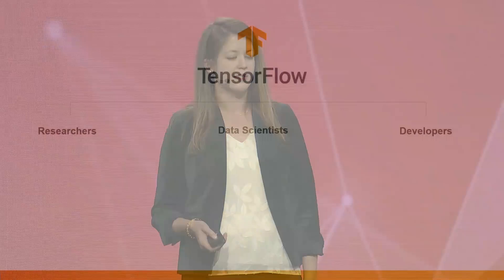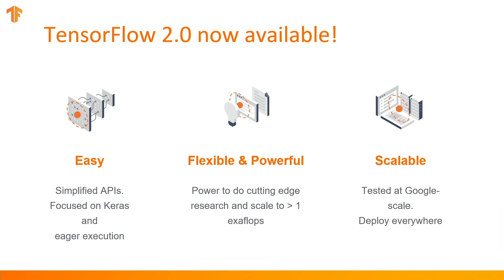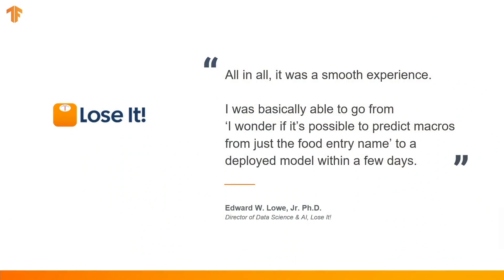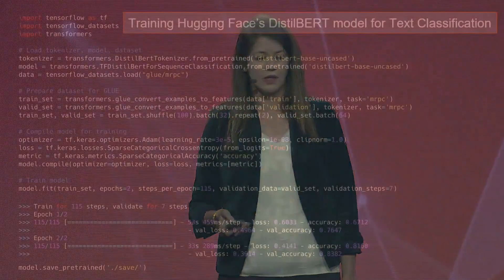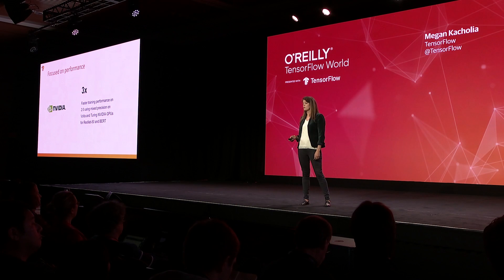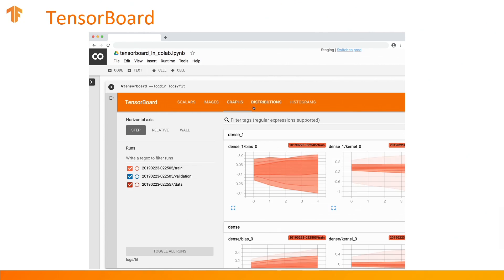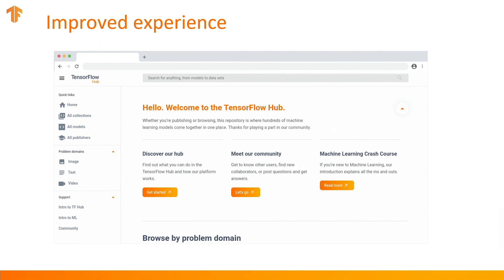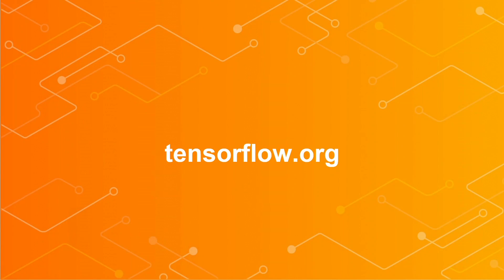The latest from TensorFlow - Megan Kacholia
Megan Kacholia outlines the latest TensorFlow product announcements and updates. You'll learn more about how Google's latest innovations provide a comprehensive ecosystem of tools for developers, enterprises, and researchers who want to push state-of-the-art machine learning and build scalable ML-powered applications.